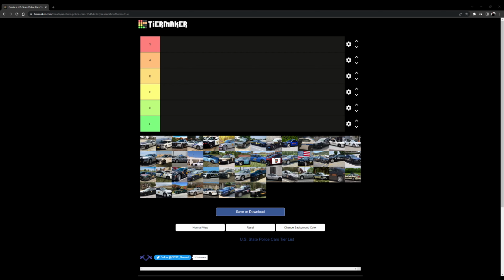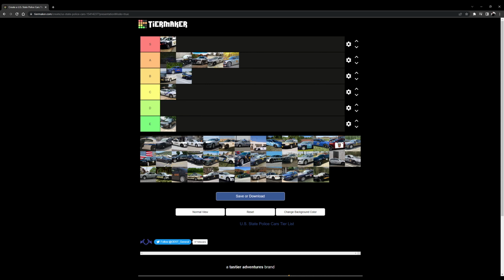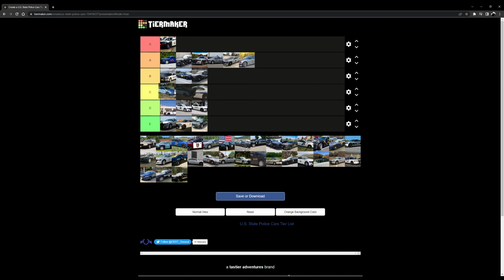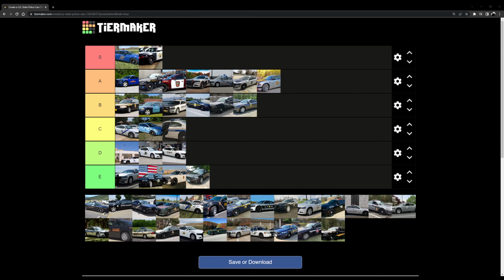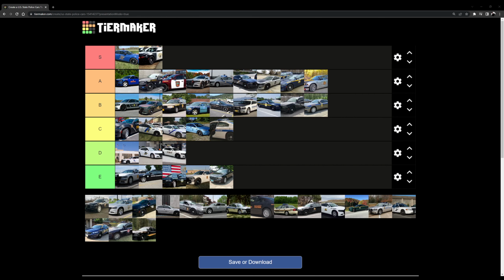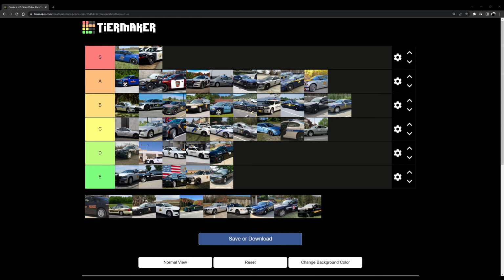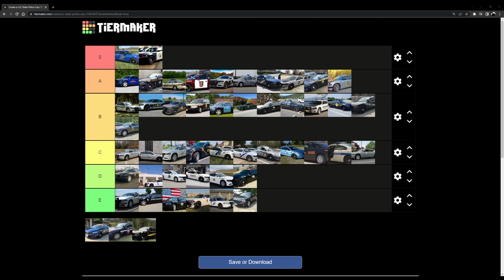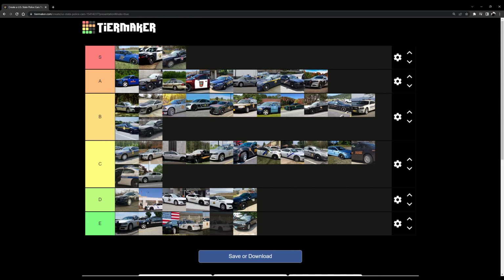Does your state police have the best livery!?